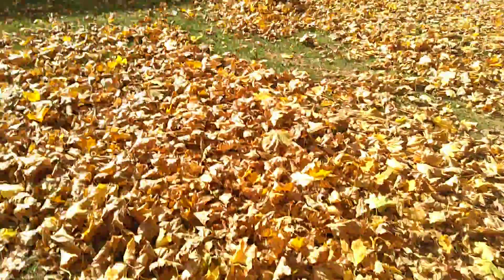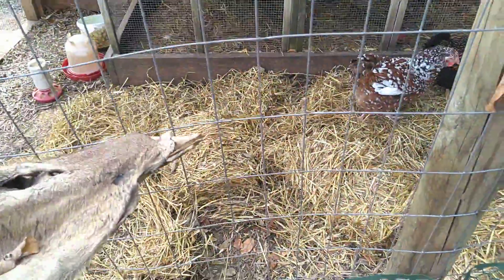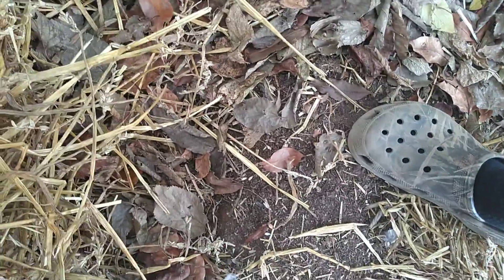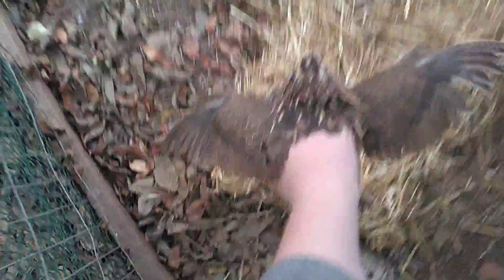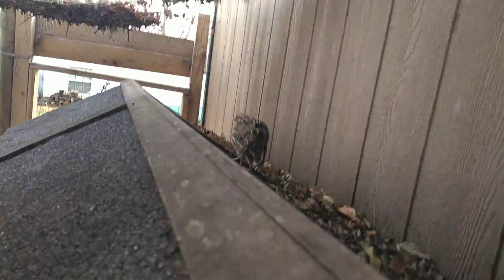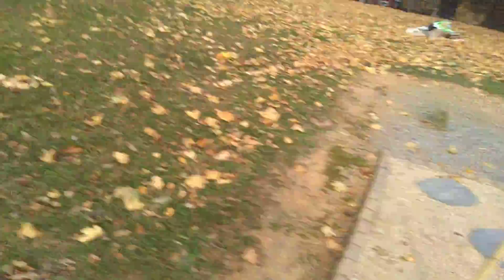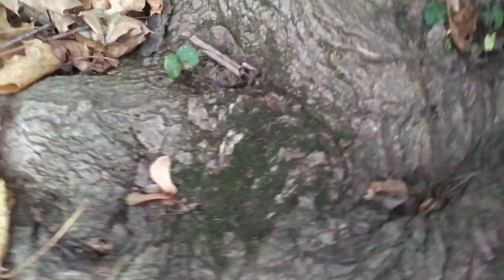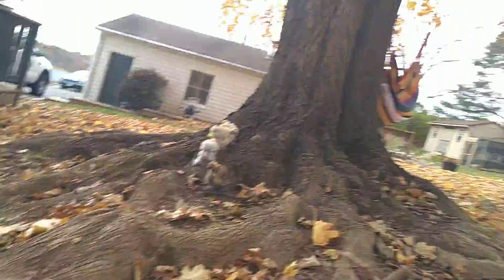my new pets